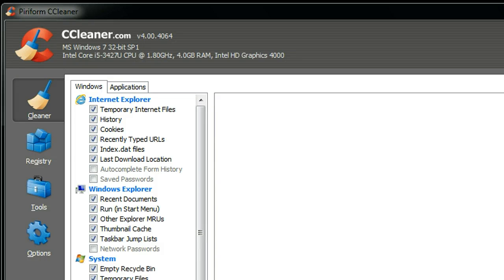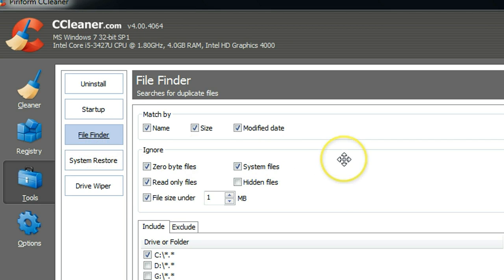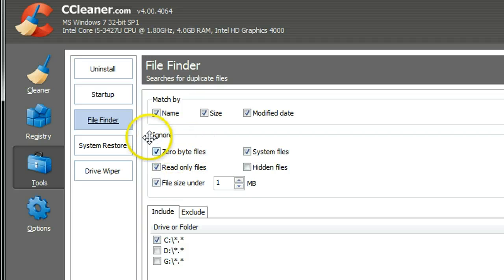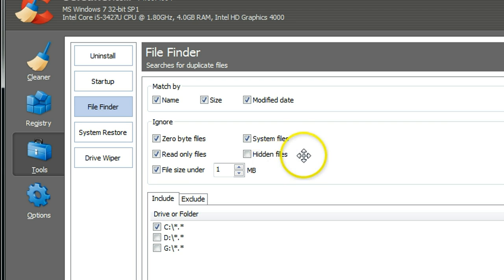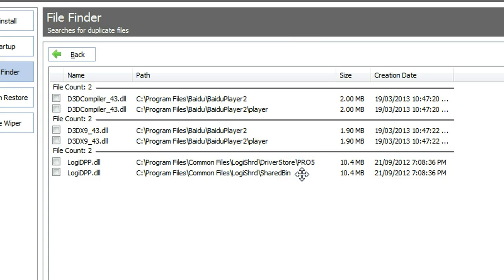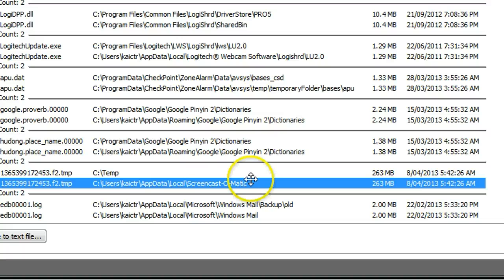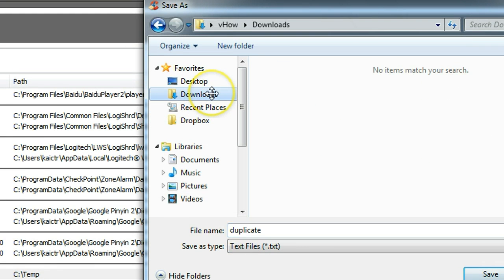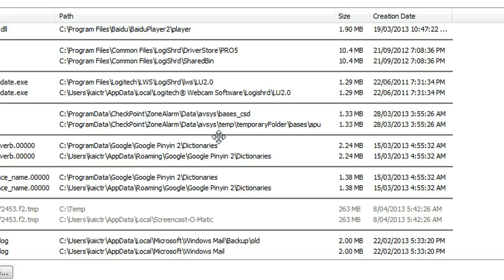How to Use CCleaner v4.0 File Finder to Delete Duplicate Files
Latest version of CCleaner is out! And it includes a new feature called File Finder. It searches for duplicate files in your computer that is hard to find by manual process.

If you think my video sucks :( tell me why in the comment. So I can try to make best video for you.